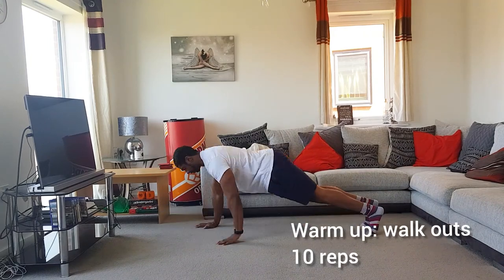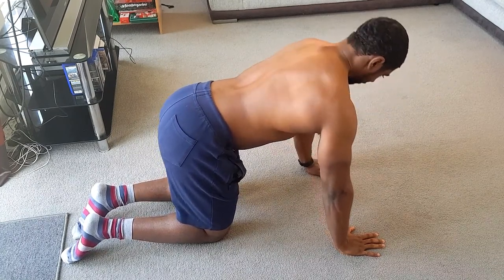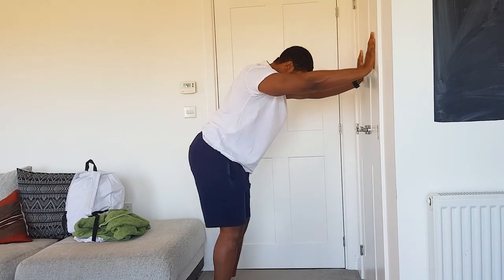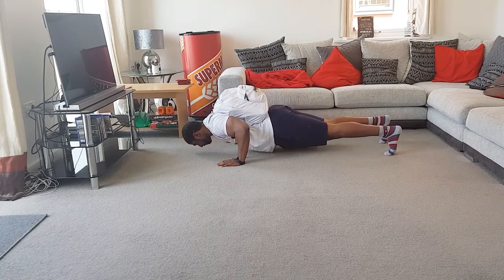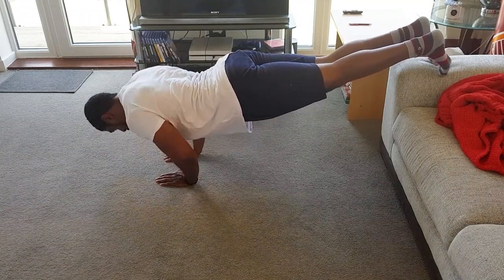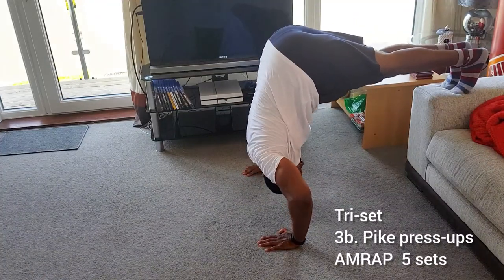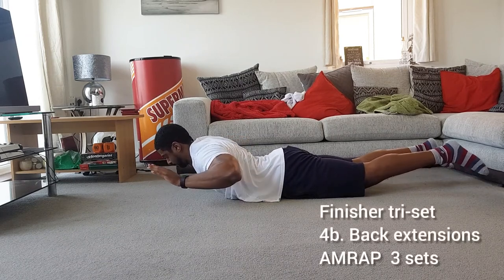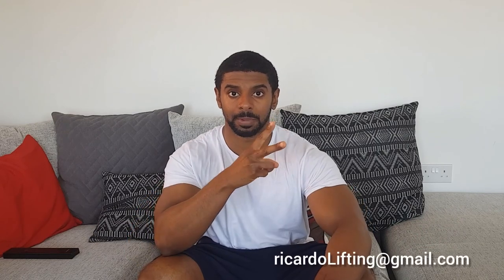WORKOUT: HOME UPPERBODY STRENGTH WORKOUT - BURN 900Kcal while building muscle 🔥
A great upper body routine you can do from home. All you need is:
A hand towel
A bath towel
A full Rucksack

Warm up:
Walk outs x10
Floor scapula retractions x10
Standing chest-traps x10
Standing T-spine extension on wall x10
Floor angels x10

Main workout:
SS 1a. Tempo Press-ups x12
SS 1b. Lying floor towel rows x12
X5

SS 2a. Incline Close grip press-ups x10
SS 2b. Bendover Single-arm tempo rows x10
X5

TS 3a. Bent shoulder isometric hold ALAP
TS 3b. Pike press ups AMRAP
TS 3c.  Upright face pulls x12
X5

Finisher:
Explosive press ups AMRAP
Back extensions AMPRAP
Front raise isometric hold ALAP
X3

Musician: Jef